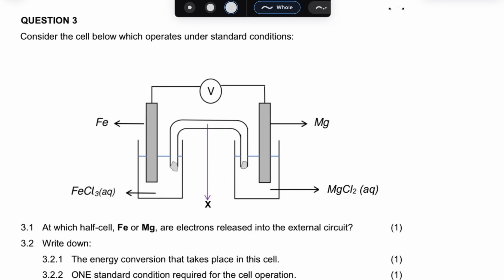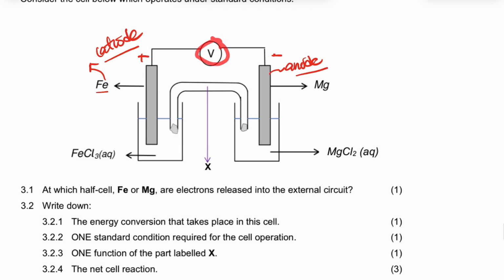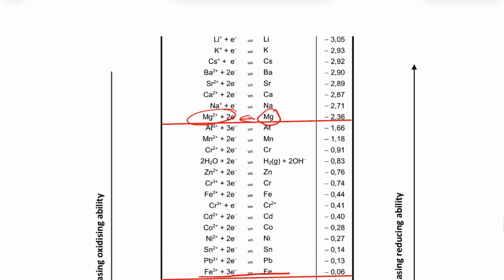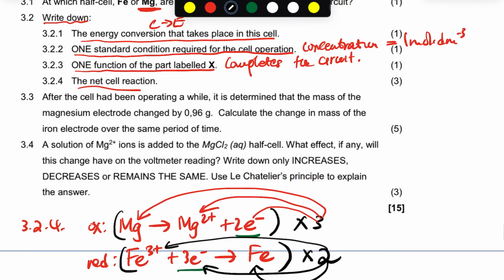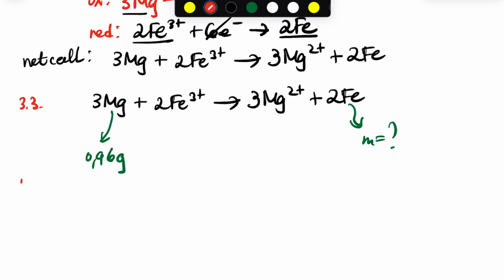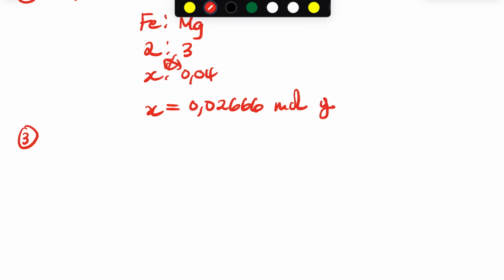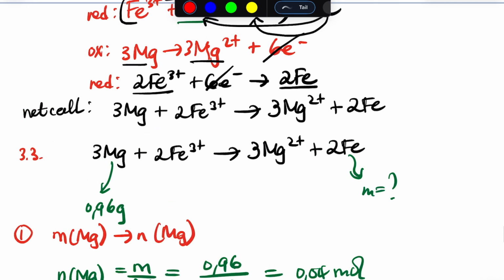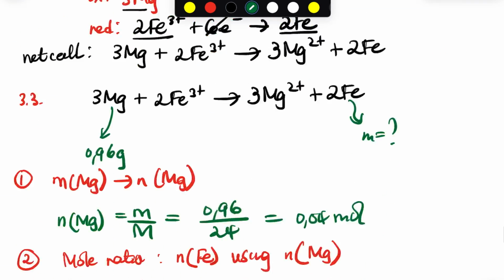Grade 12 Galvanic cell| Mpumalanga Topic Test 2023